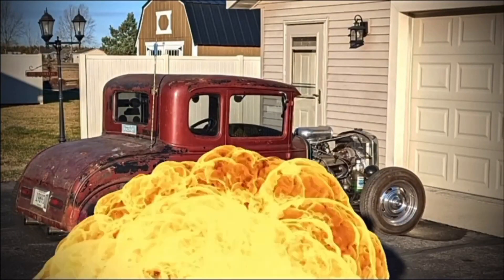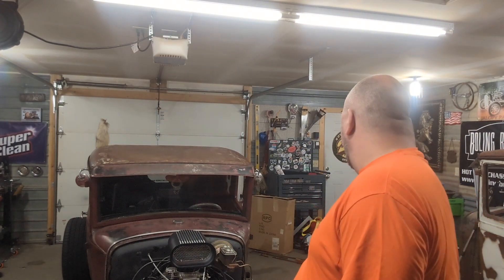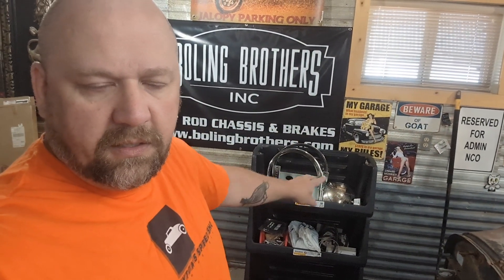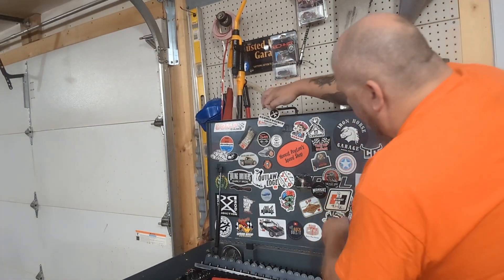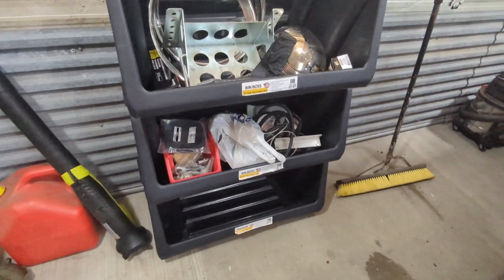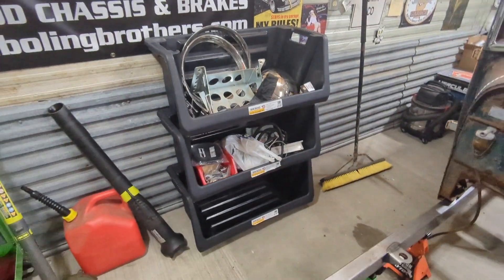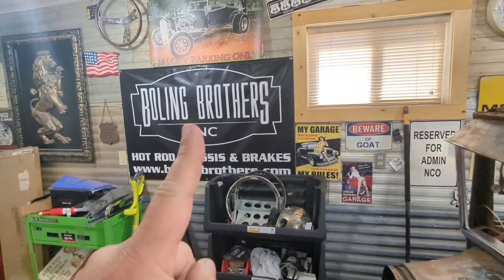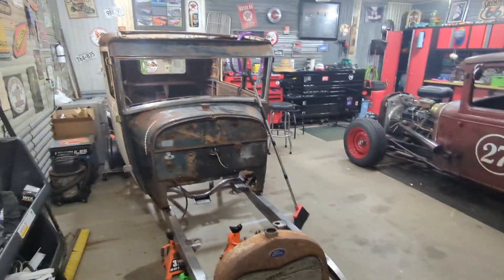Shake down for Clyde...is he ready?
I take the 1931 Ford Model A Coupe we all know as Clyde out for a shakedown. Will it fall on its face, will it run out of fuel...again, or maybe just maybe will it actually run and drive like a hot rod should.